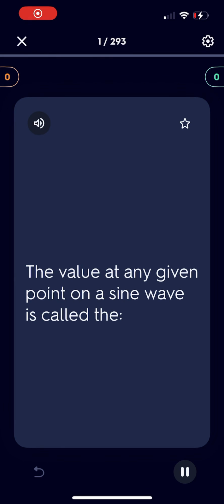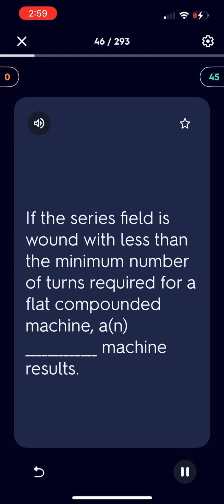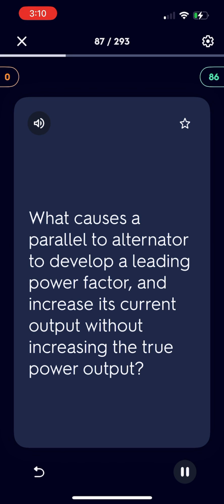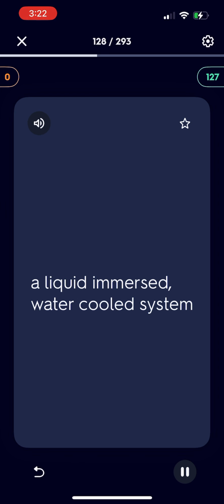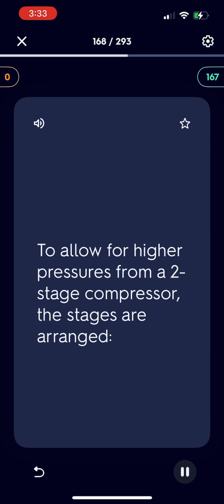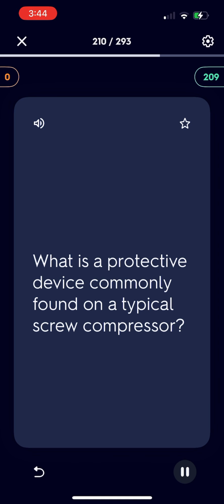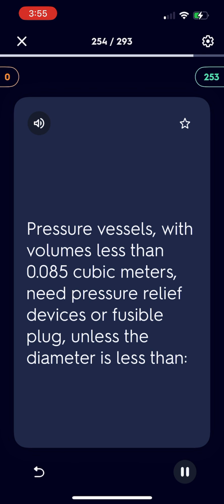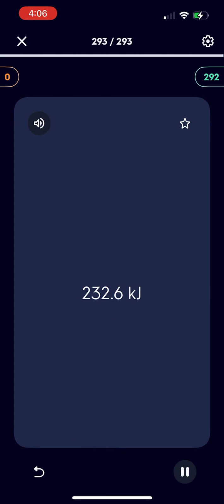Power Engineering 2B3 Exam prep flashcards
Power Engineering exam 2B3 exam prep flashcards